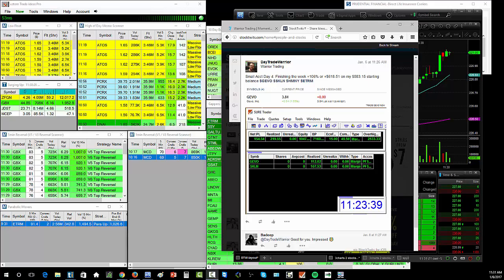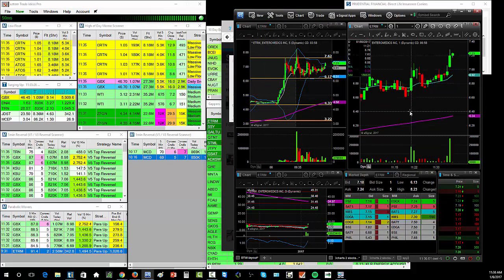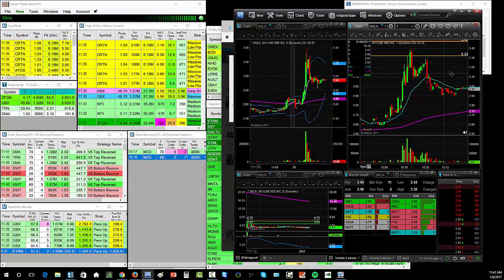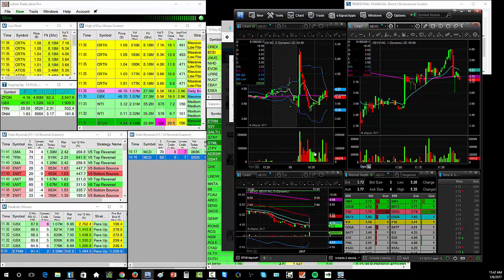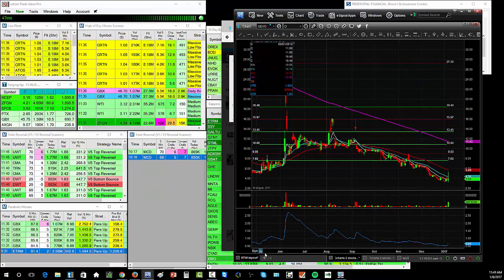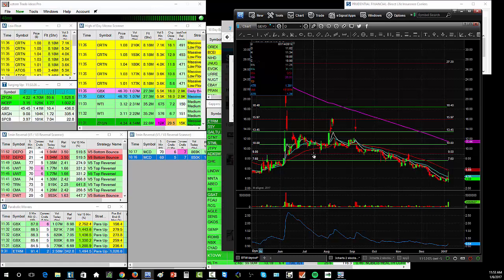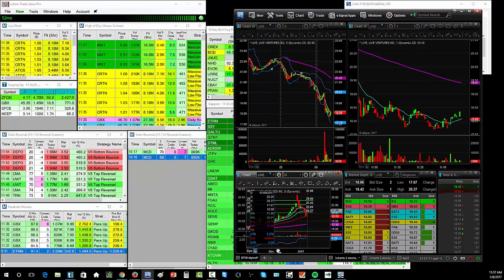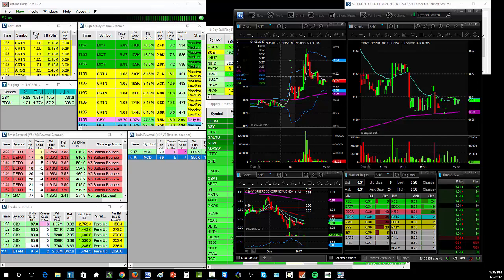Day 4 Small Account Challenge: +$618.51 this week +106% on my $583.15 Account